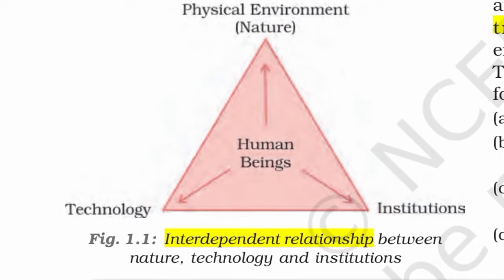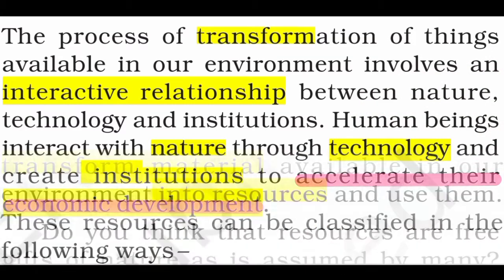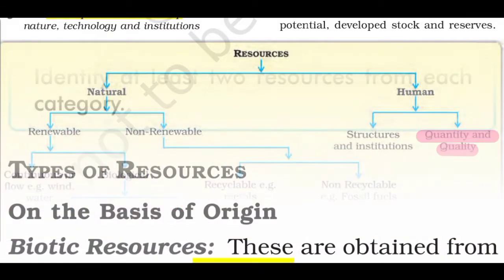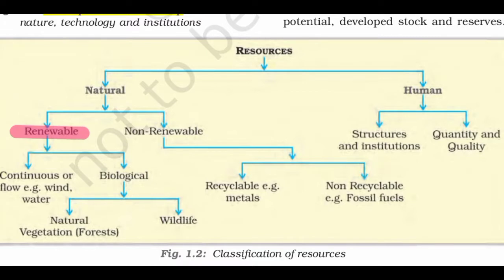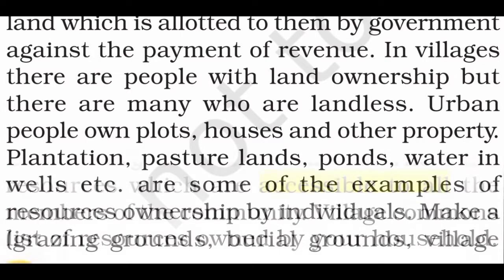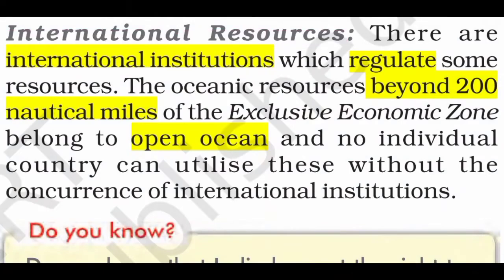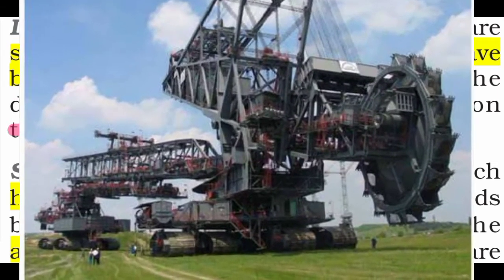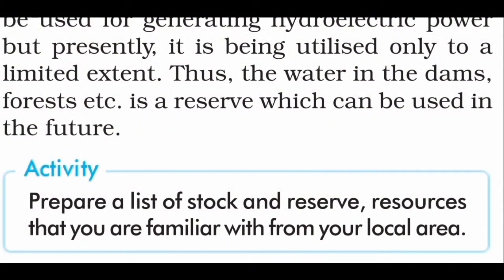Talking Books; NCERT Class X Geography; Resources & Development [1] - Full Animated Audio Book; CBSE